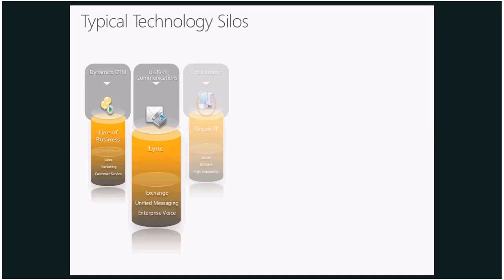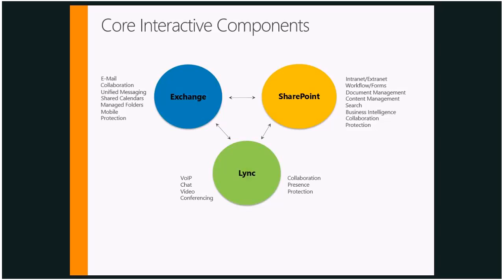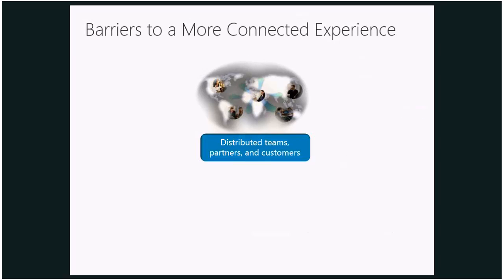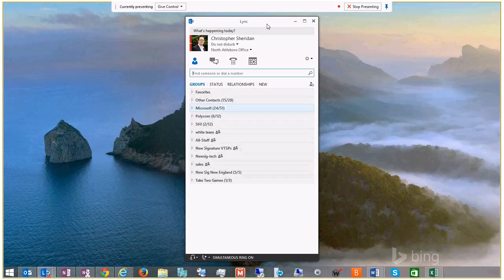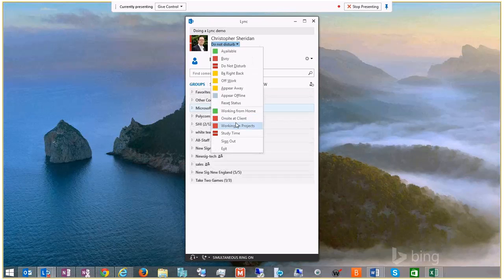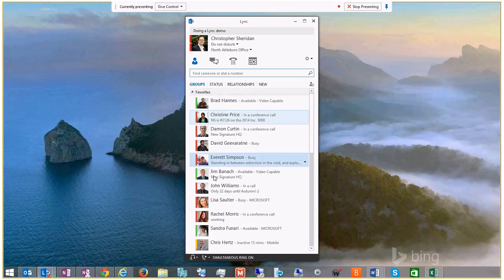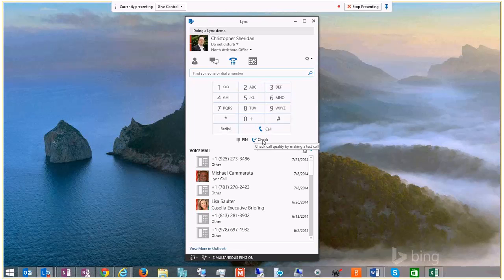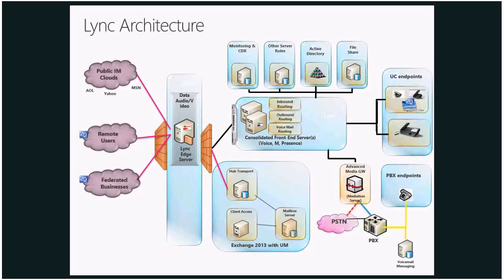One UC to Rule Them All - Microsoft Lync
Join Microsoft Virtual Technical Specialist and New Signature Senior Consultant, Christopher Sheridan to learn how Lync Online helps organizations to:

• Get real-time presence information - including photos, availability status and location
• Make voice calls through your computer to other Lync or Skype users
• Create, moderate, and join pre-planned and on-the-fly audio, video and web meetings with people inside and outside your organization
• Enhance online presentations with screen-sharing and virtual whiteboards